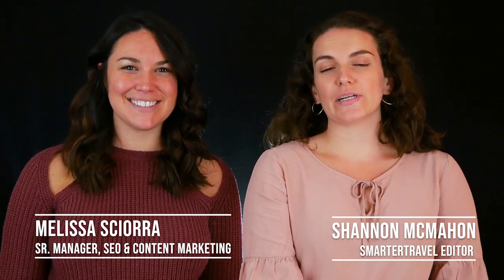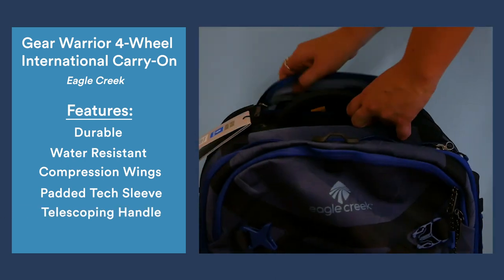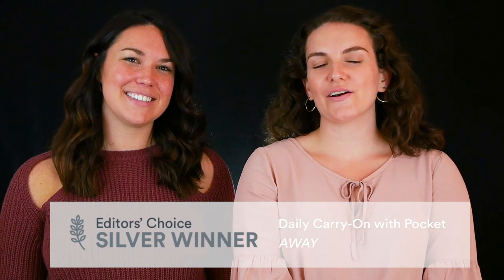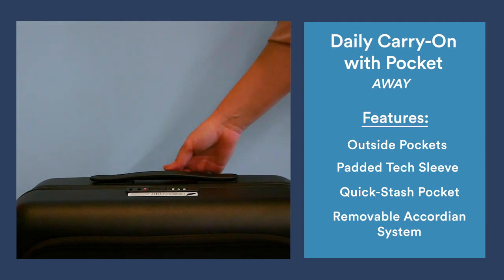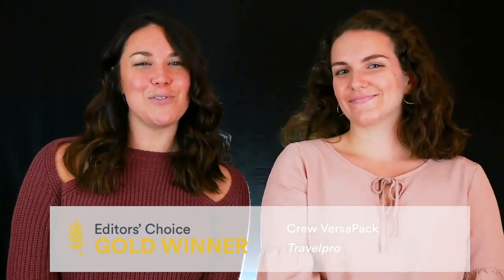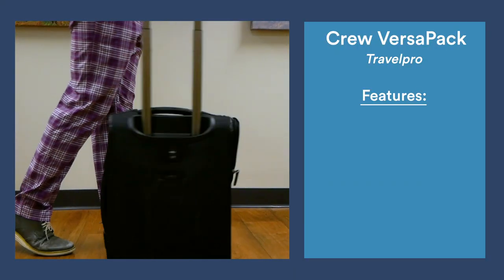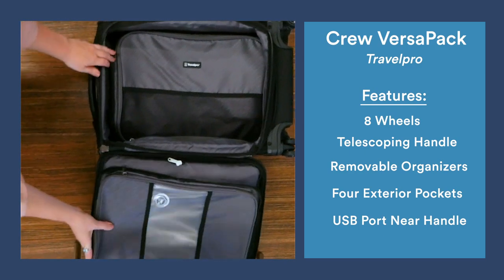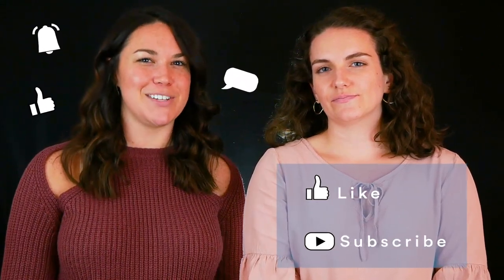Best Carry-On Luggage | SmarterTravel Editors' Choice Awards (2019)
The votes are in! Our expert travel editors have spent hundreds of hours testing the best carry-on luggage that stand up to the tests of travel.

Best Carry-on Luggage - Editors’ Choice Winners
2:20 Gold Award: Travelpro Crew Versapack Carry-On

1:15 Silver Award: AWAY Daily Carry-On with Pocket

0:12 Bronze Award: Eagle Creek Gear Warrior 4-Wheel International Carry-On

To see our editor’s full product reviews and why they selected these winners, and to also see all category finalists, please be sure to check out:

If you know someone who needs to see it, please share it.

SmarterTravel is an unbiased travel information service producer where you can get travel advice from real travel experts. We do not sell products or services, and we are a participant in the Amazon Services LLC Associates Program, an affiliate advertising program designed to provide a means for sites to earn advertising fees by advertising and linking to Amazon.com. SmarterTravel.com also participates in the SkimLinks and SkimWords affiliate programs.

To check out all of our Editors’ Choice Award categories this year, please